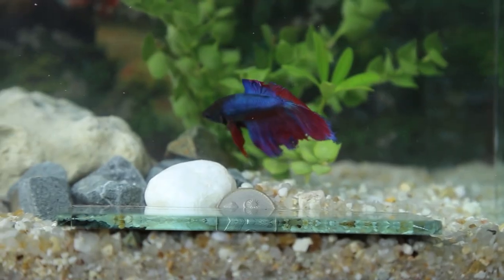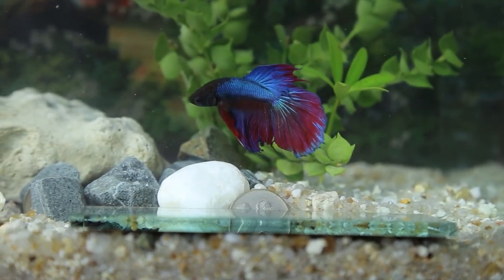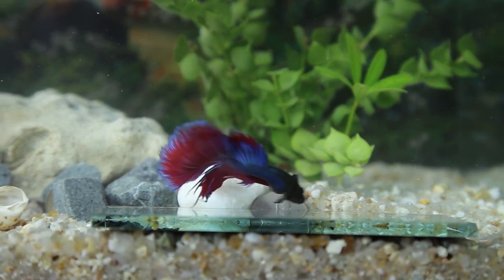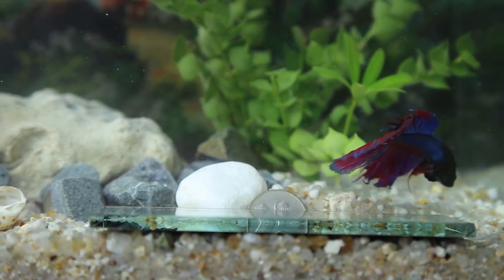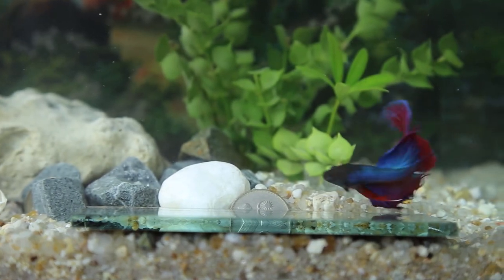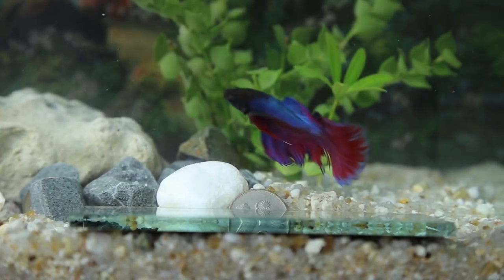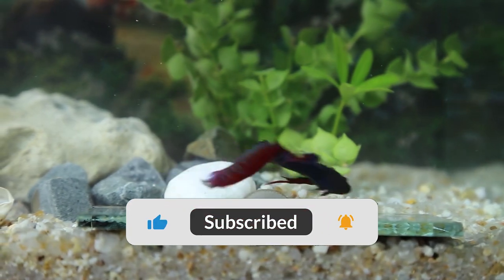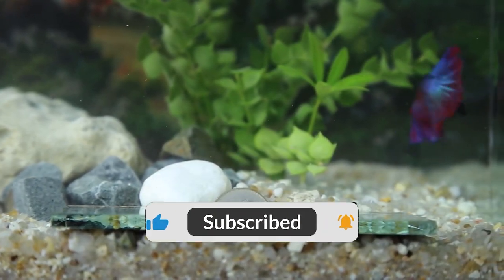How Do I Get Rid of Ammonia? Watch This NOW!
In this video we will be talking about what you can do to get rid of ammonia. Having high levels of ammonia in your fish tank can be toxic to your fishes and can end up leading to death. Nobody wants that to happen, right?

Watch the video till the end to find out what you can do to ensure you have little to no ammonia in your tank.

~~~𝐅𝐈𝐒𝐇 𝐒𝐔𝐏𝐏𝐋𝐈𝐄𝐒 𝐖𝐄 𝐔𝐒𝐄~~~

API Melafix:
API Stress Coat:
API pH Test Kit:
Guppy/tropical fish food:
Betta Pellets:
Fish tank vacuum: